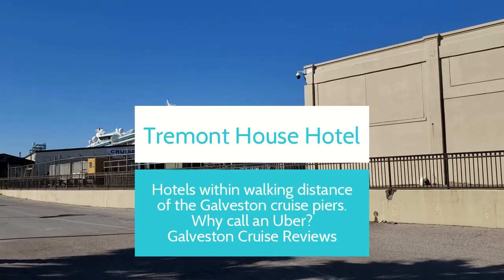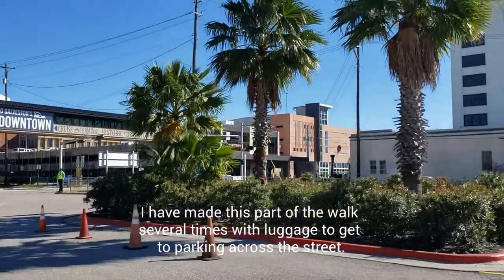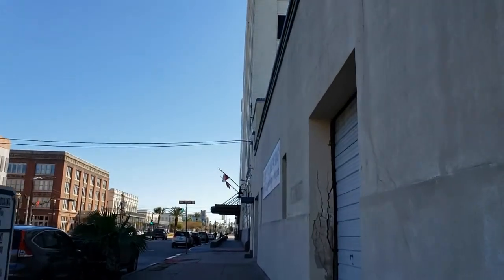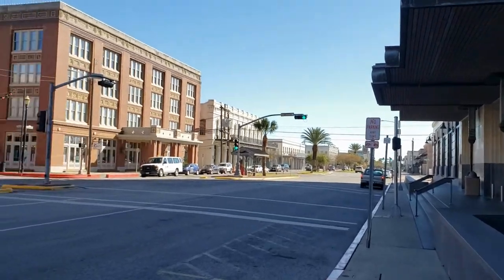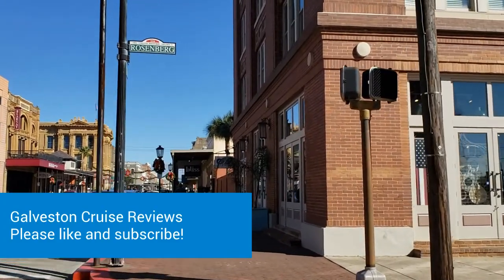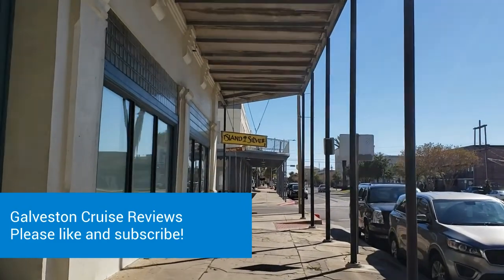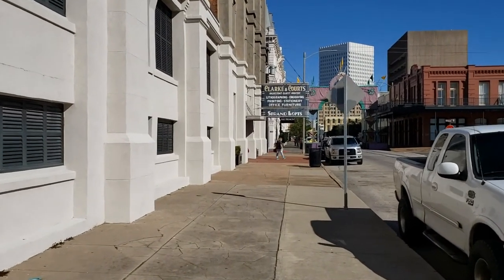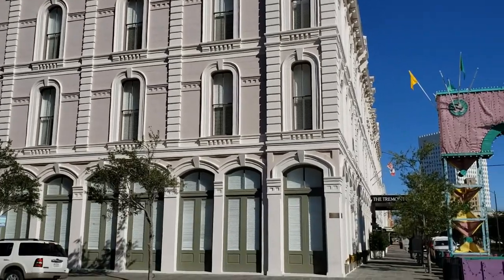Hotels within walking distance: Tremont House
There are two hotels within walking distance of the Galveston cruise piers. In this video, we show you the walk from the pier to the Tremont House. En route, we also show you some of the major parking options. You deserve the information to decide for yourself what is best, and Galveston Cruise Reviews tries to give that to you.